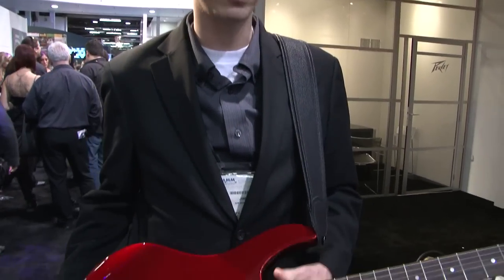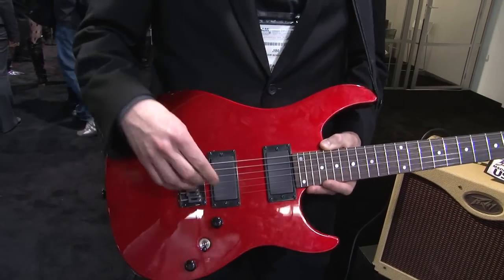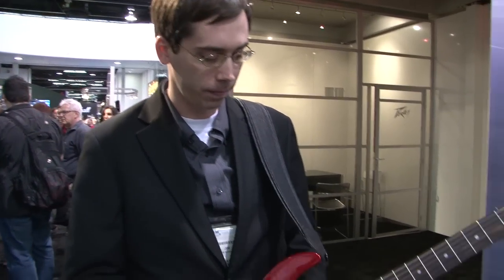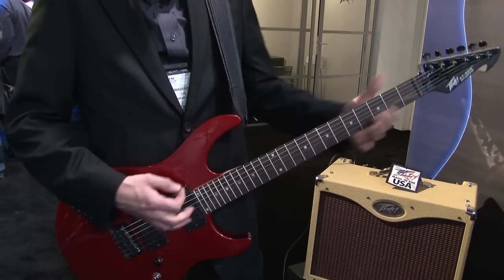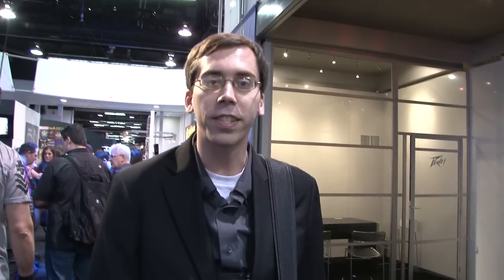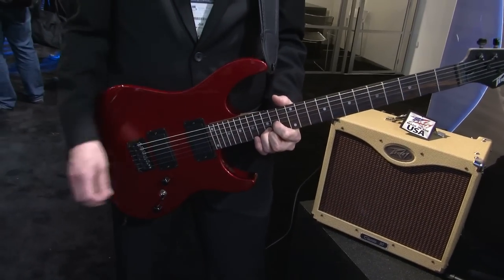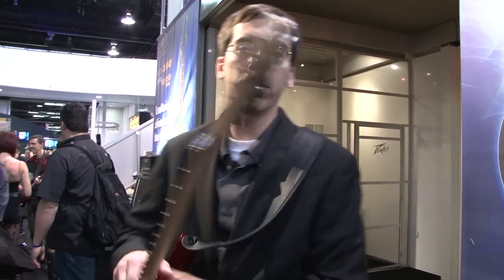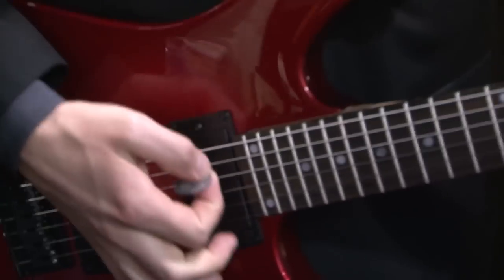NAMM 2012 -Peavey AT200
Guitar World checks out new gear at Winter NAMM 2012!